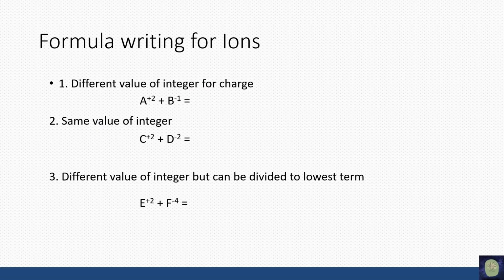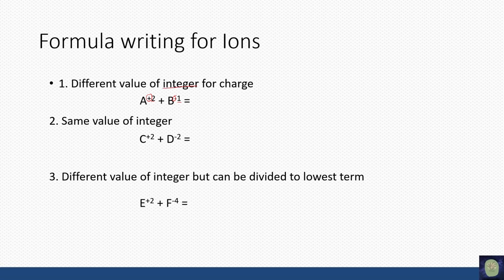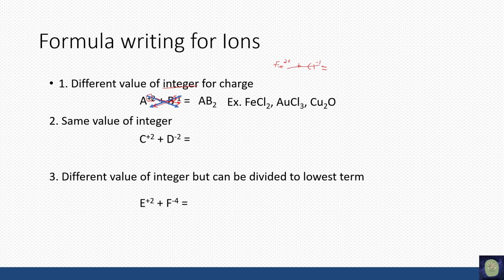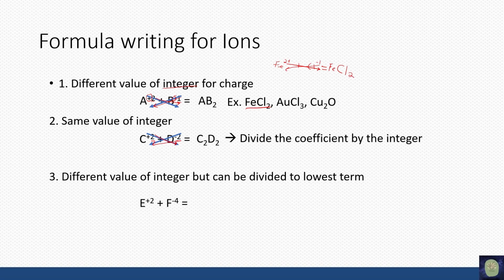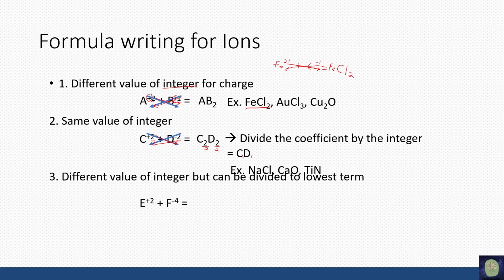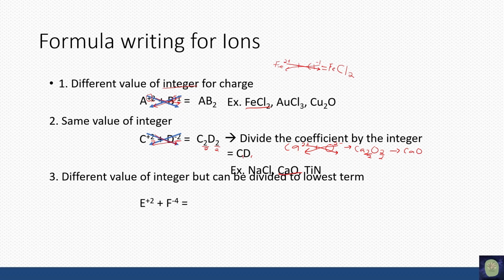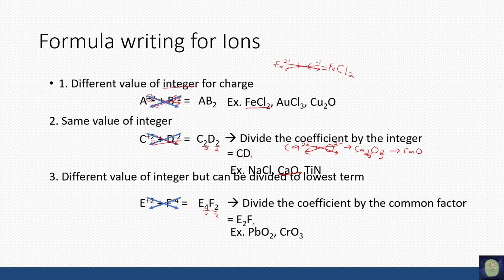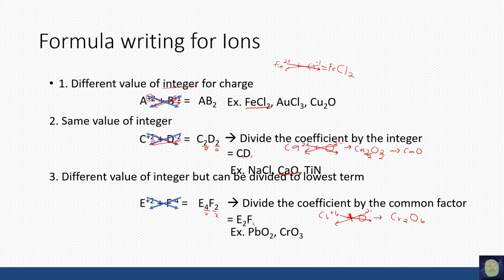Chapter 3-3 Nomenclature and Formula Writing Part 2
Part 2
Formula writing for Ions